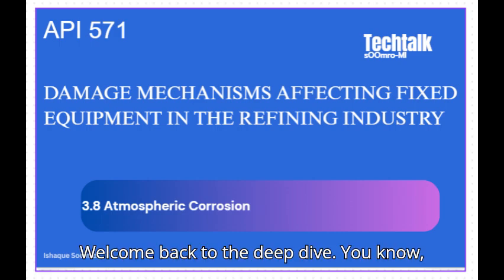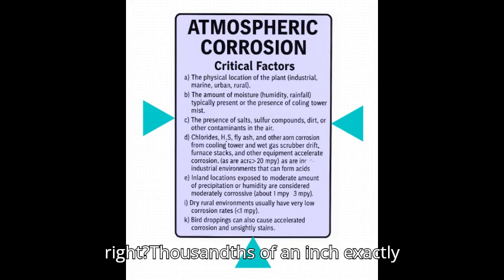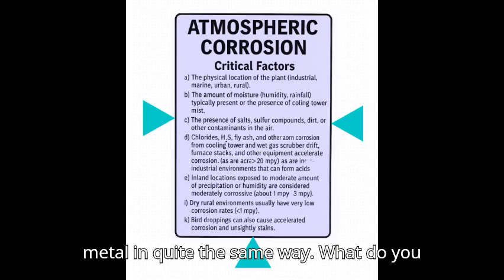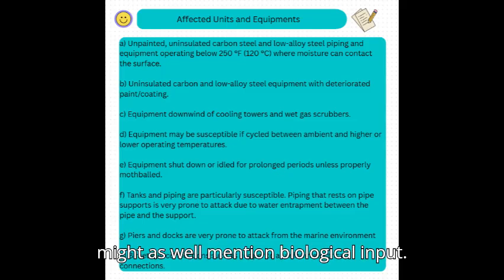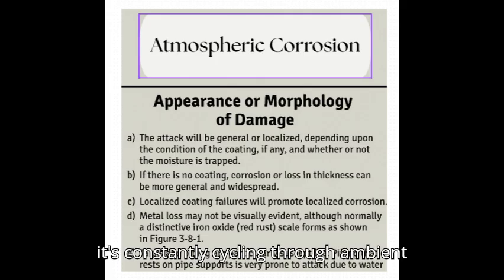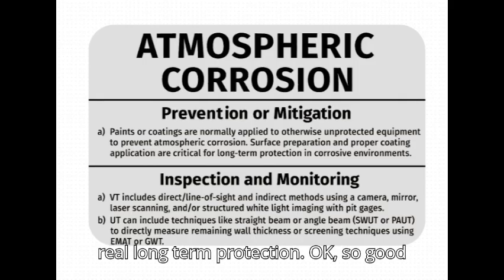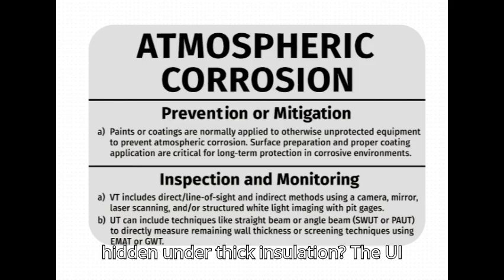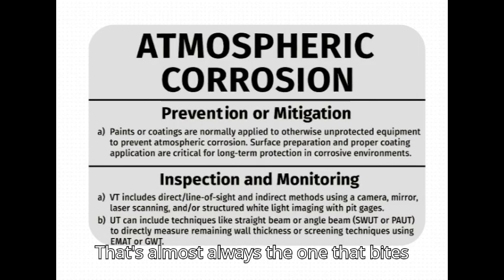API 571 Damage Mechanisms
3.8 Atmospheric Corrosion
Video describes atmospheric corrosion, which is damage caused by moisture in the surrounding air, noting that marine and polluted industrial environments are the most severe locations for this degradation. Critical factors accelerating this process include the presence of moisture, contaminants like salts and sulfur compounds, and high temperatures, while materials such as carbon steel and certain aluminum alloys are particularly susceptible. Prevention largely relies on the application of paints or protective coatings, emphasizing that proper preparation and application are essential for long-term mitigation, and various non-destructive testing techniques are used for effective inspection and monitoring.